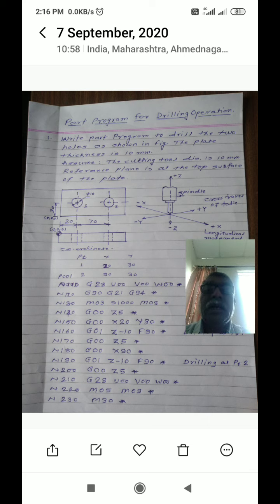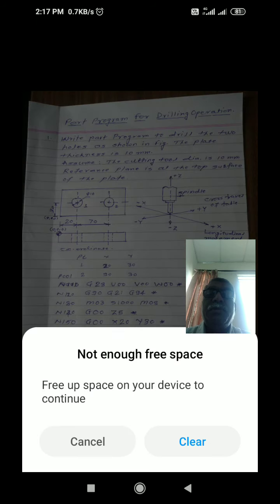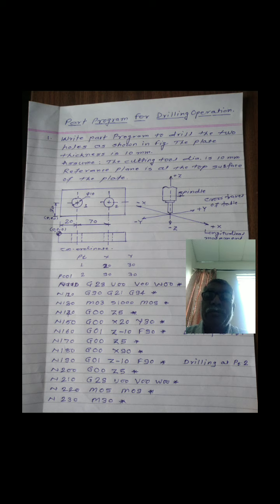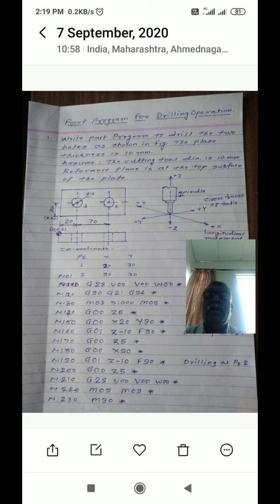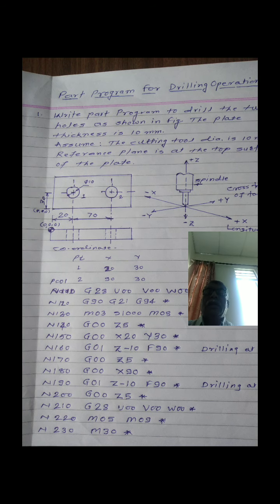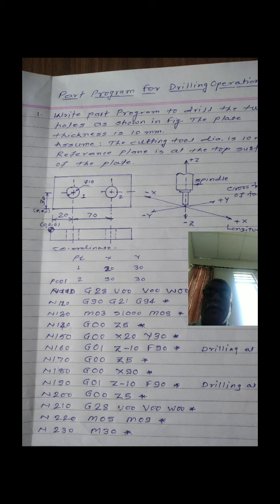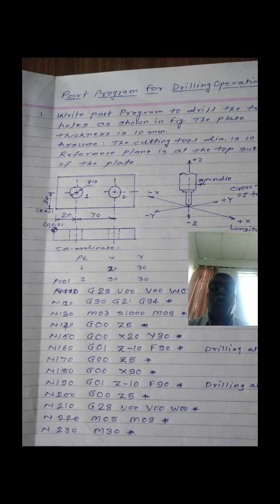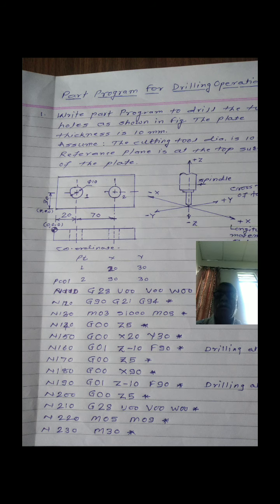Part programm for drilling operation.